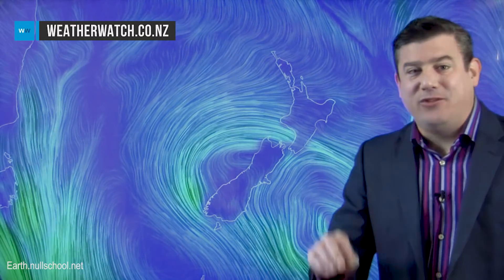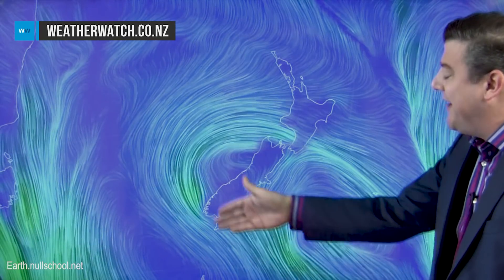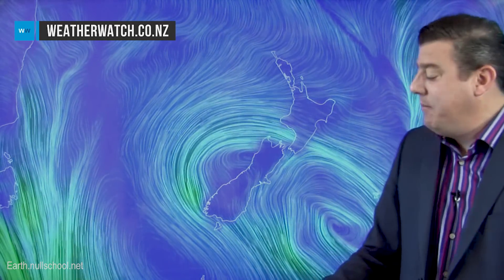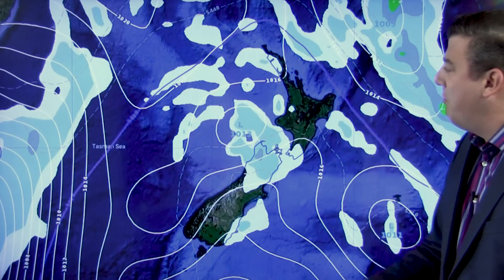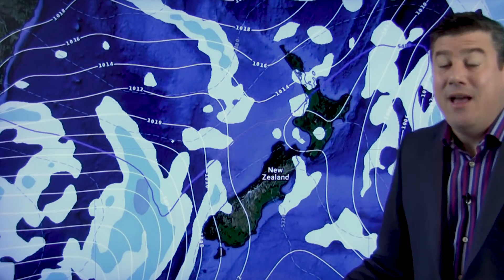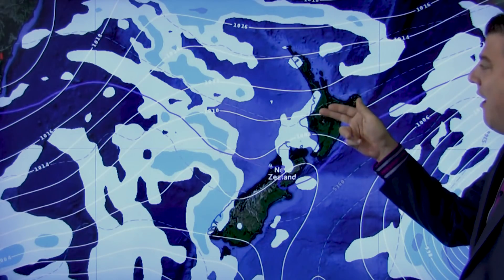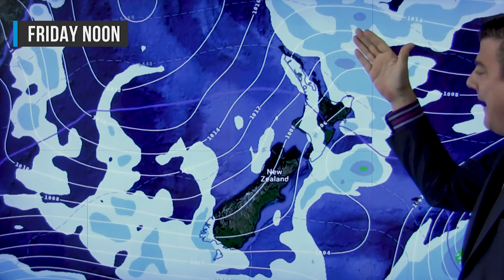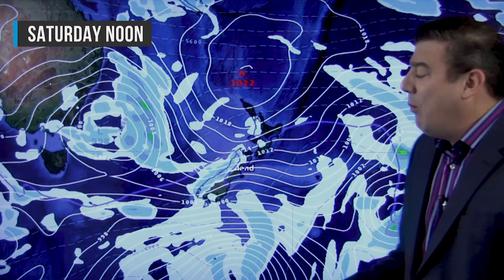Weather Video for the last full week & weekend of July (23/07/18)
Two key things happen this week and both work against each other. Firstly, we kick off with cooler air across New Zealand with Tuesday and Wednesday perhaps the two coldest days of the week nationwide.

However, while the colder air is pushed over the country, a strengthening westerly flow (which will last much of the week) will kick in. This will help keep overnight temperatures above average for many areas, especially the upper North Island which isn’t so impacted by cold air.

So a mix of showers, snow showers, and some frosts, but generally, this week is dominated by a westerly flow with showers in the west and sunnier weather in the east.